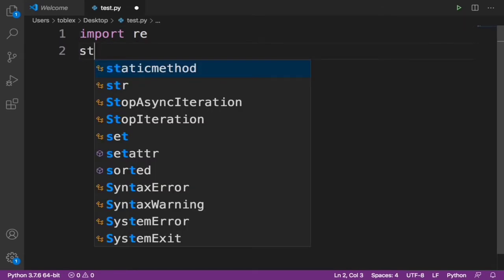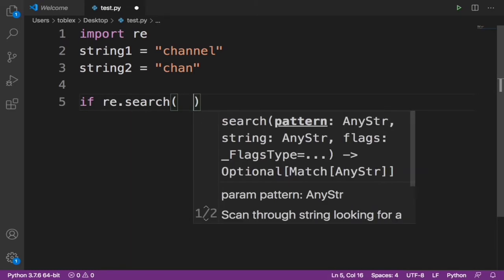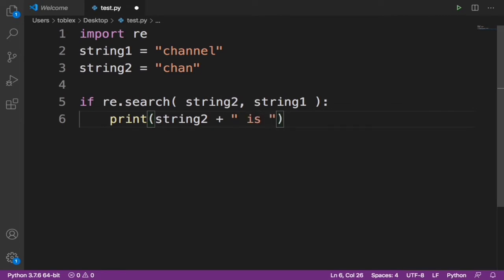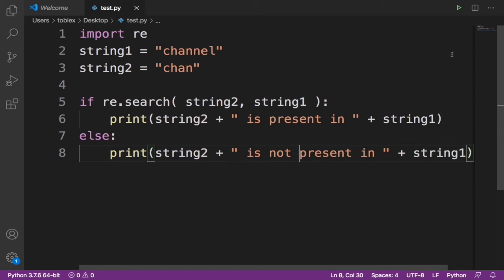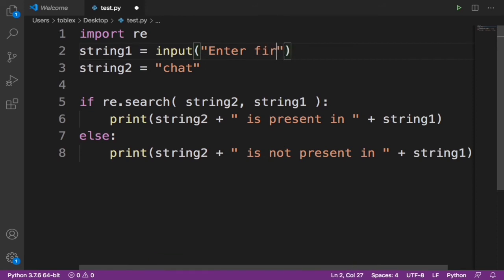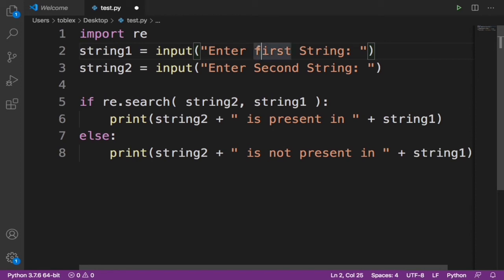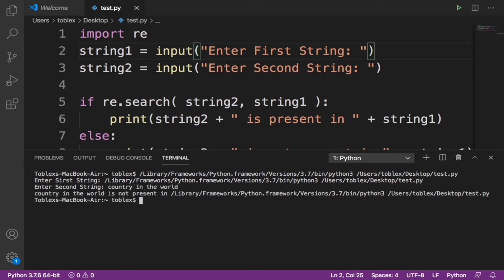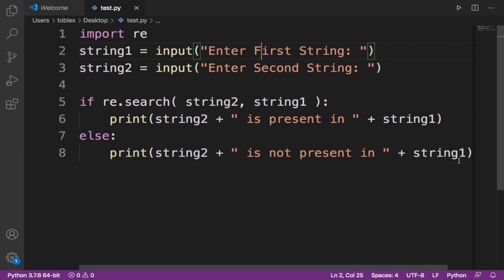How To Check If A Text Is Present In A String In Python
Check for a substring in a string in python.
In this video, we will learn how to check if a text is present in a string.